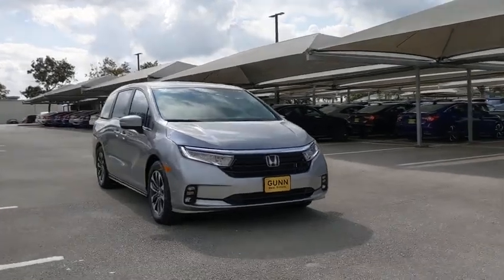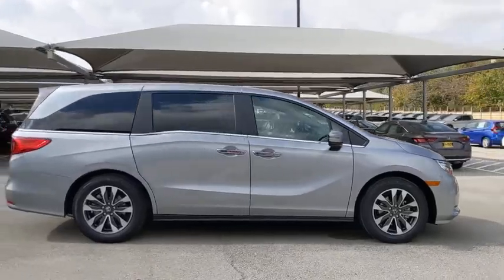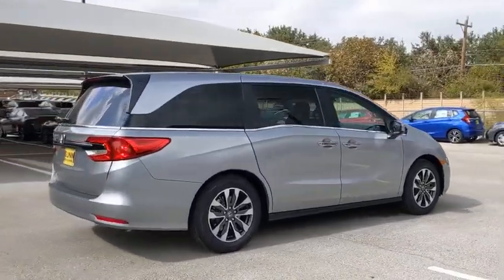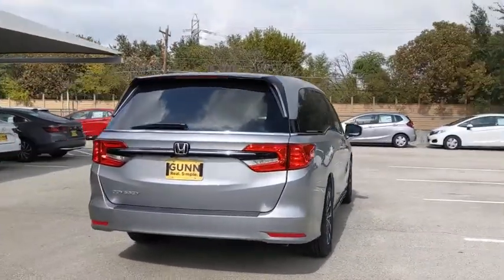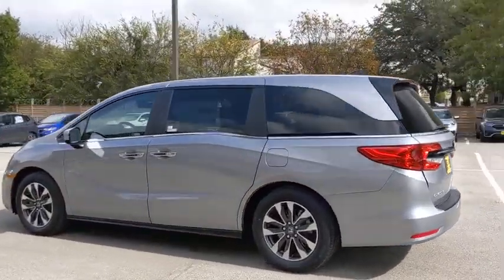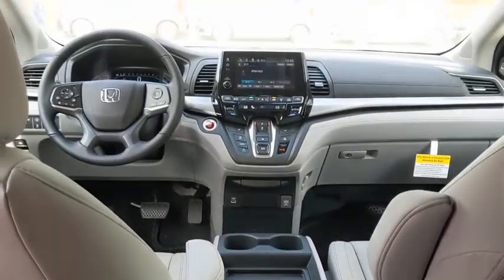2021 Honda Odyssey San Antonio, Austin, Houston, Boerne, Dallas, TX H210147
Lunar Silver Metallic New 2021 Honda Odyssey available in San Antonio, Texas at Gunn Honda. Servicing the Austin, Houston, Boerne, Dallas area.

Gunn Honda
14610 IH-10 W